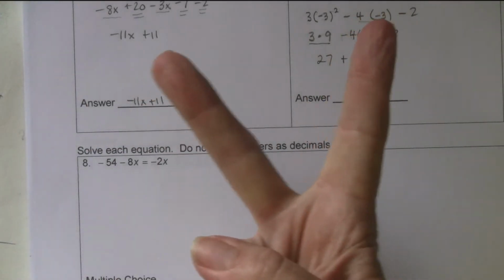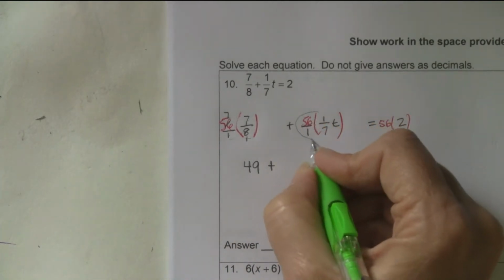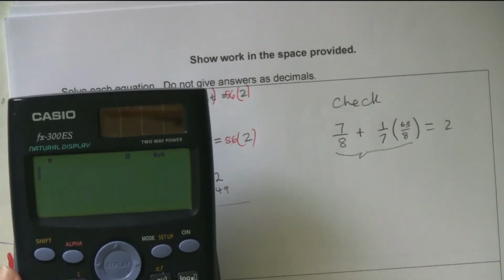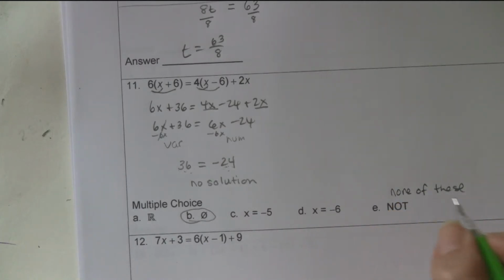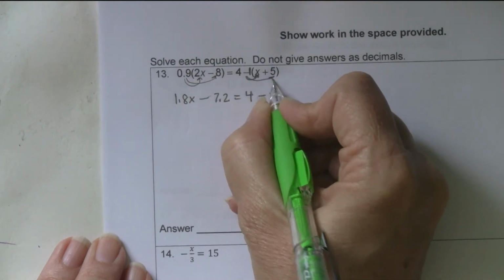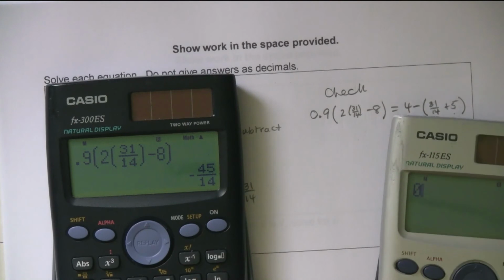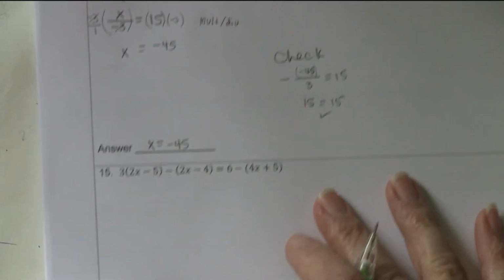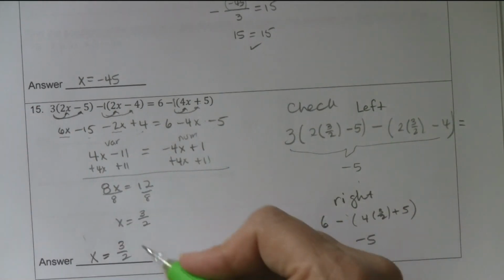Math75 Lab3 answers part2